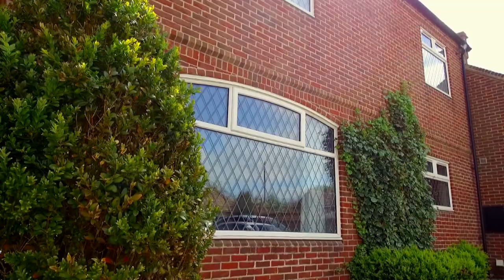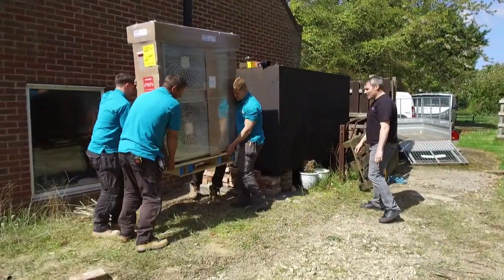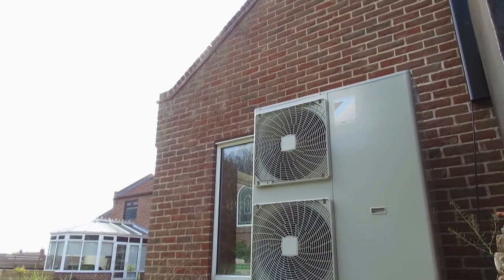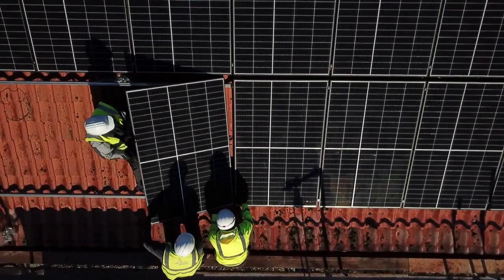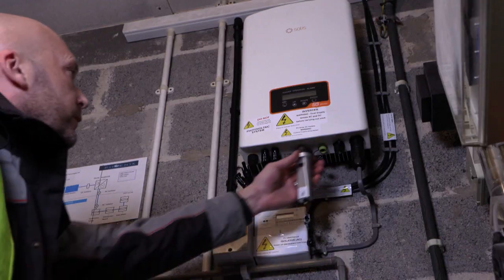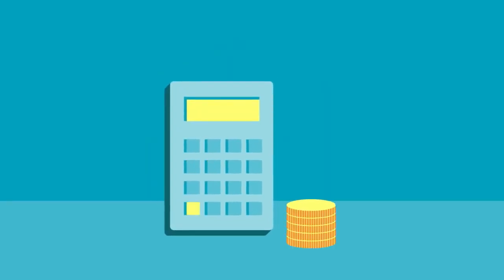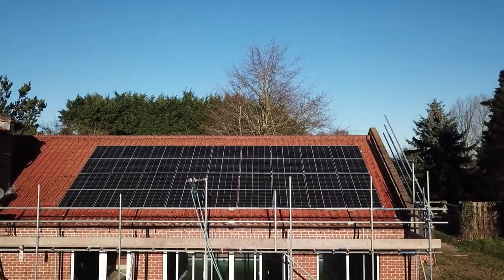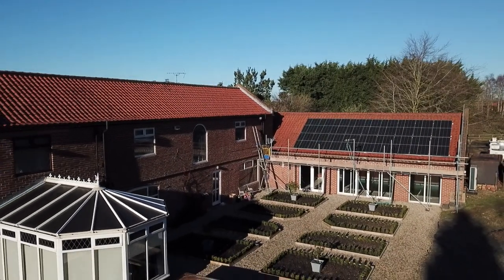Evolo - Hybrid air source heat pump and solar panel install for off-grid home 2023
The evolution of energy in action. Installation of an air source heat pump and solar panels for an off-grid home. Helping customer to reduce their carbon footprint and energy bills